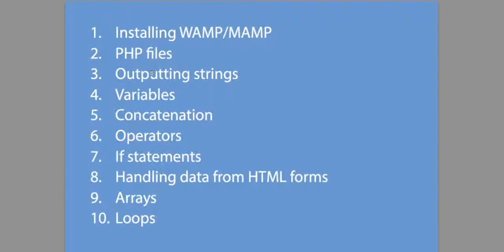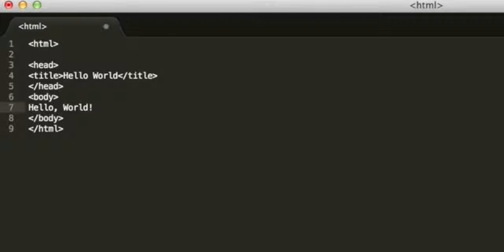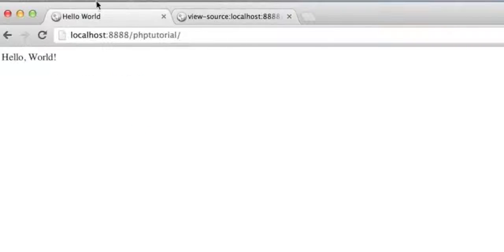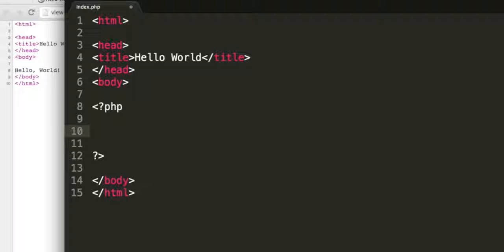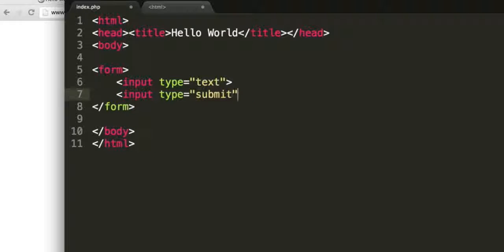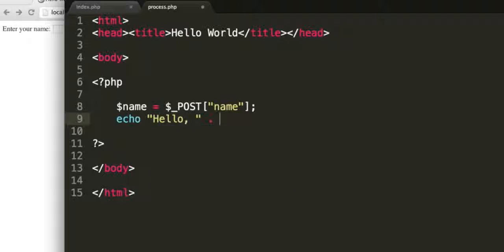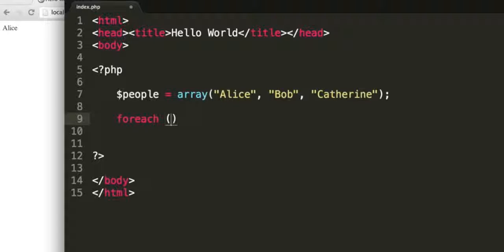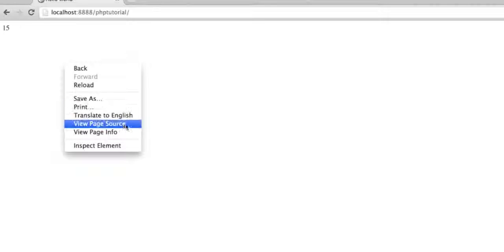PHP Tutorials for beginners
giriphp.com provide php mysql online training with experienced faculty.